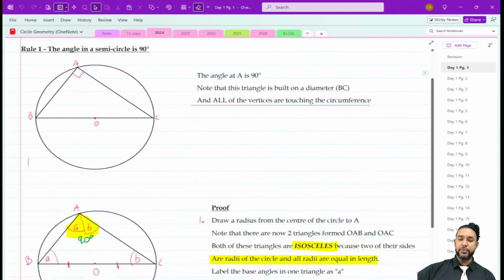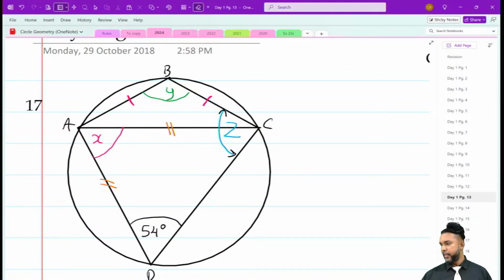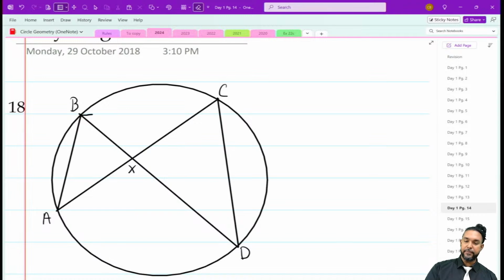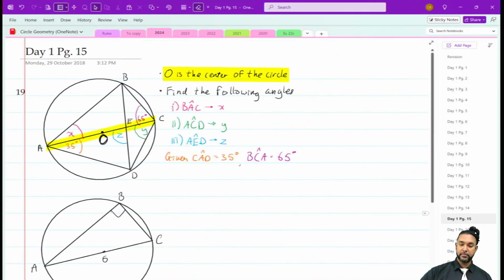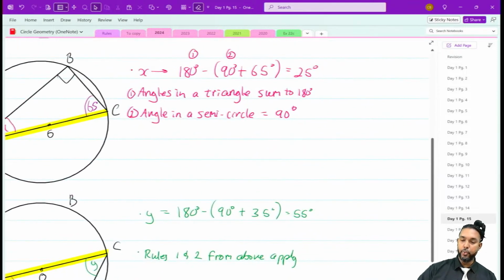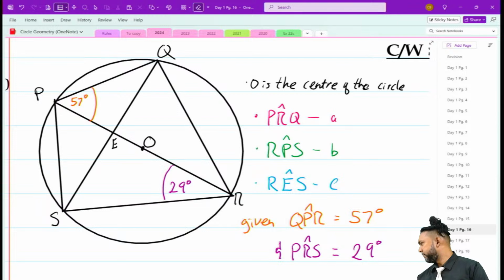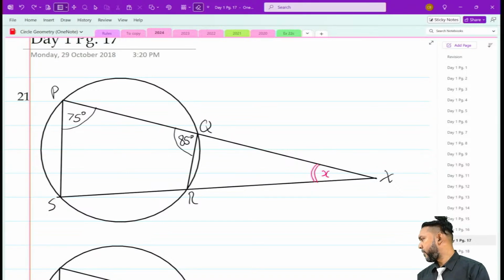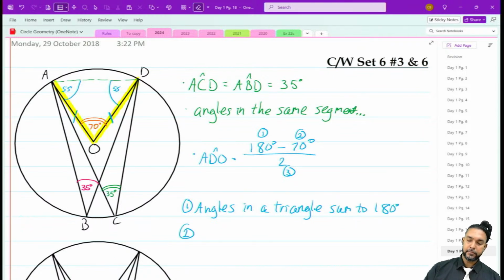2024 11 04 - Maths F5 - Circle Geometry - Day 3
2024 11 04 - Maths F5 - Circle Geometry - Day 3